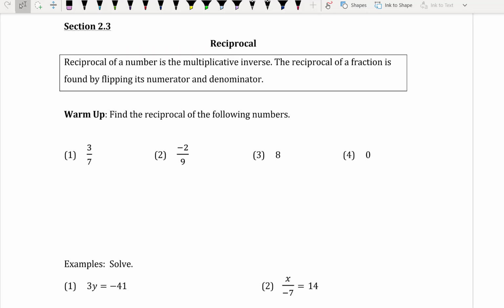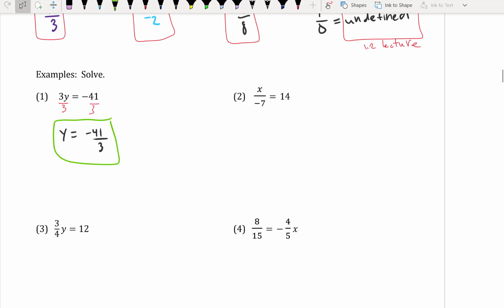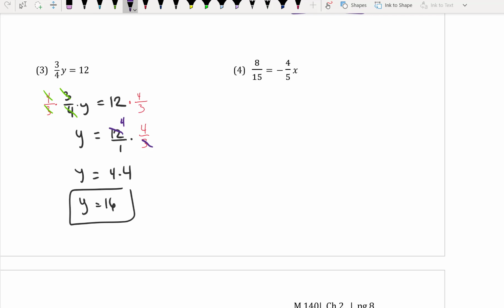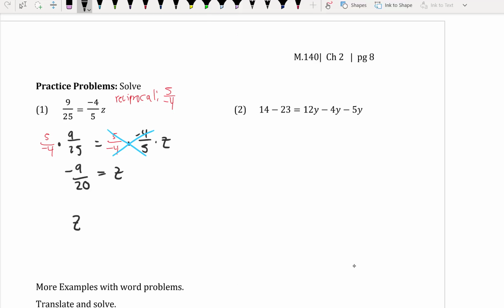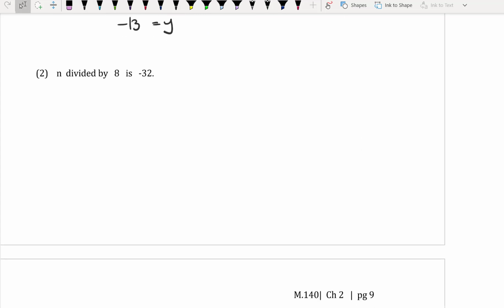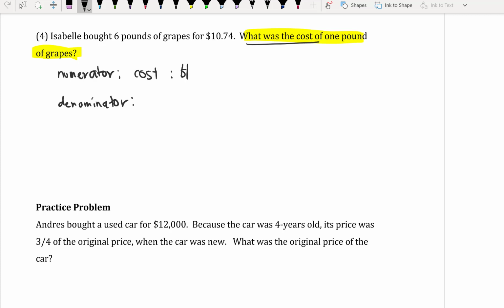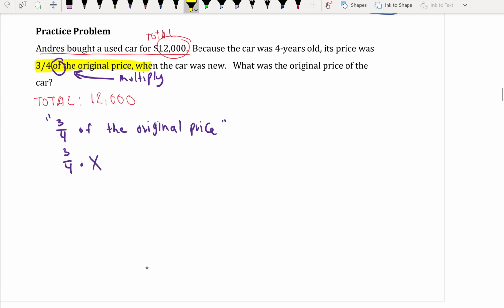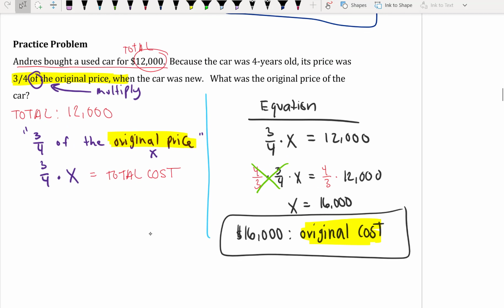Math 140. Section 2.3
Solving linear equations using reciprocals.